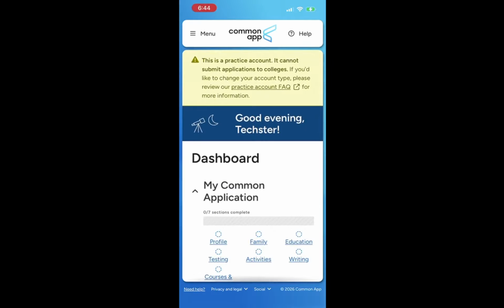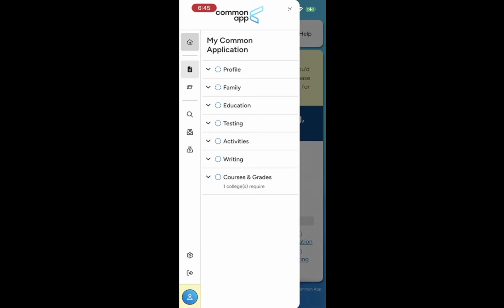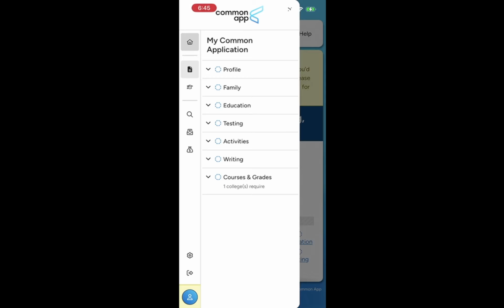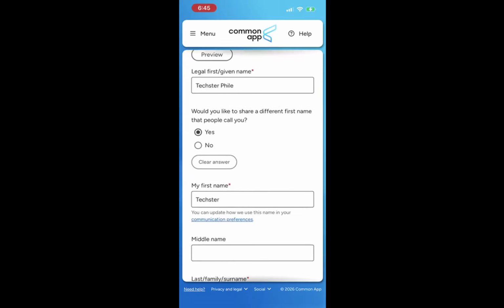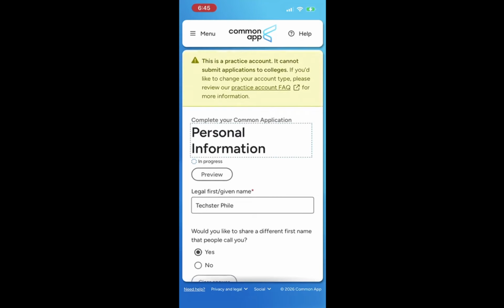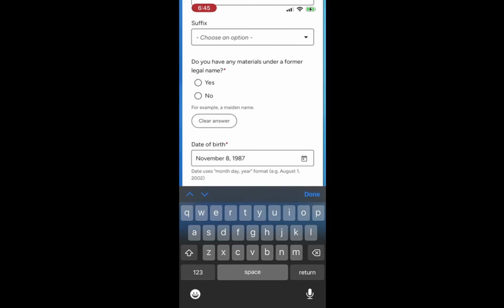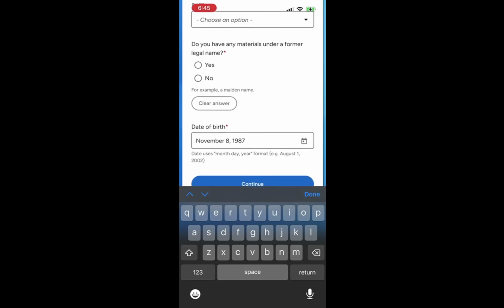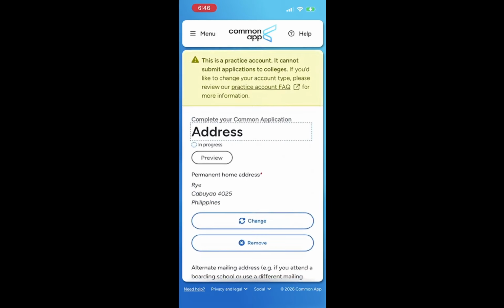How to Change My Name in Common App [2026 Full Guide]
How to Change My Name in Common App

Are you confused about how to change your name in the Common App? Look no further! In today's video, I guide you step-by-step through the process of updating your name in your Common App account, ensuring your application details are accurate. First, we’ll cover how to log in securely to your Common App account. Once you're in, I'll show you how to navigate to the ‘My Common Application’ section, where you can find your Profile and Personal Information tabs. I’ll explain how to edit your legal name, middle name, and preferred name, highlighting the importance of accuracy for college admissions. Lastly, I’ll share crucial tips on saving your changes and ensuring colleges have your correct information. Don’t forget, if you’ve already submitted your application, there may be additional steps to take. Join me to make this important update with confidence!

Common App, change name, update application, admissions process, college applications, personal information, application help, legal name change, preferred name, Common App support, college admissions, student advice, application tips, name update guide, Common App tutorial